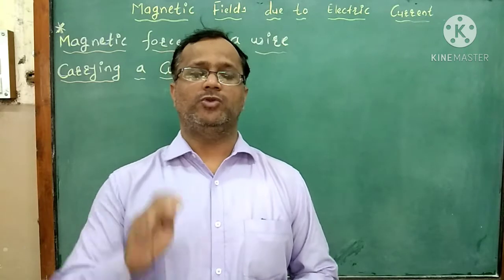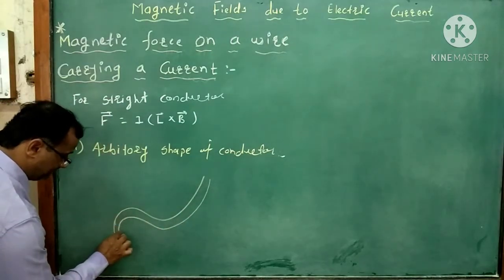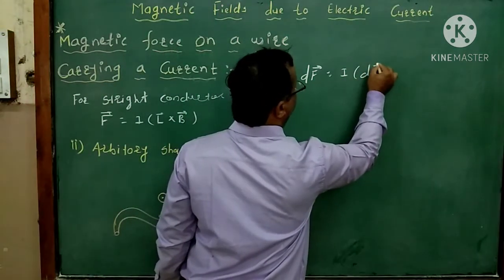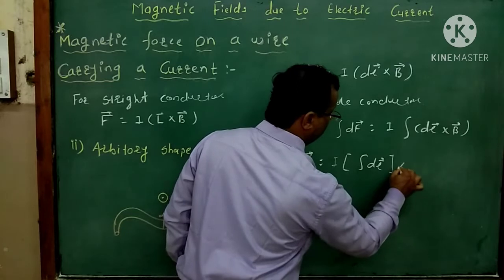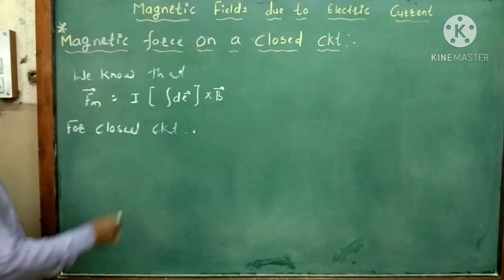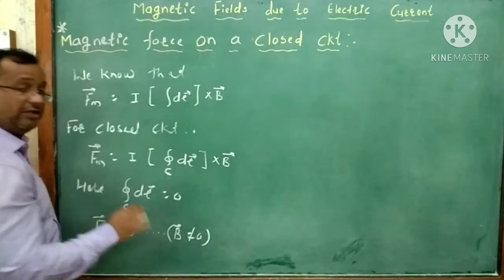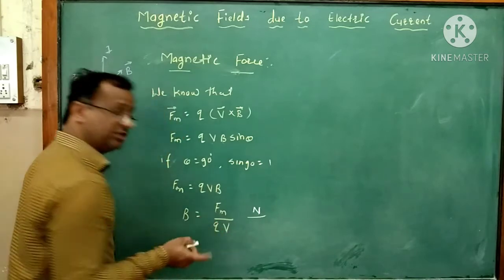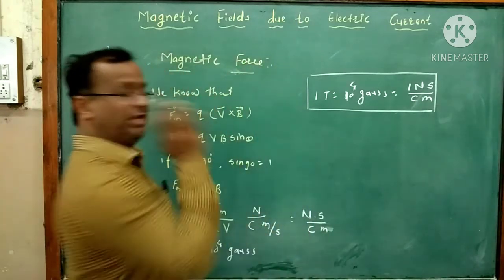Physics - Magnetic field due to electric current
Magnetic Force on a wire:- arbitrarily shaped and closed ckt